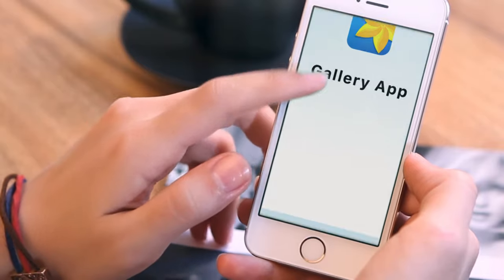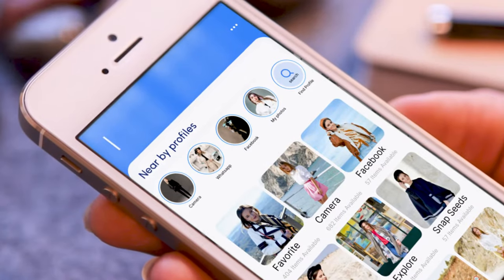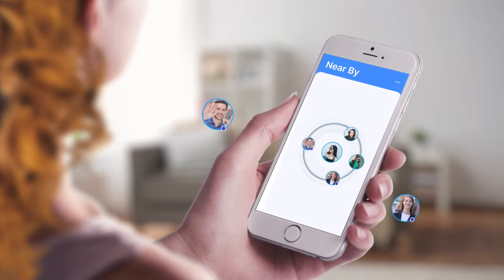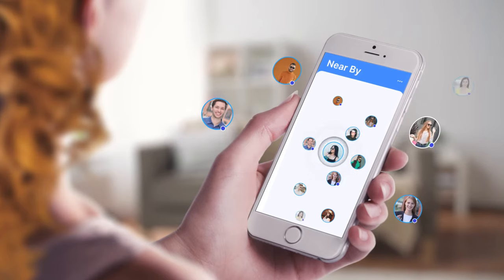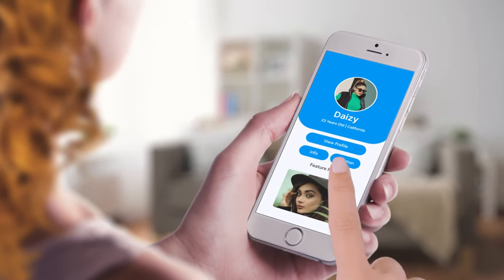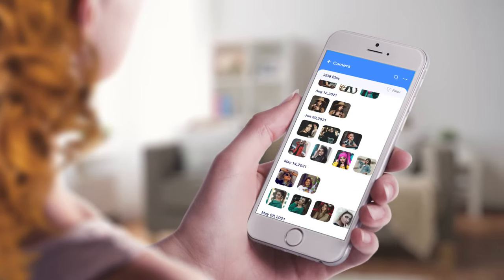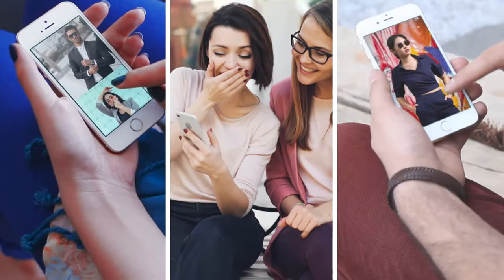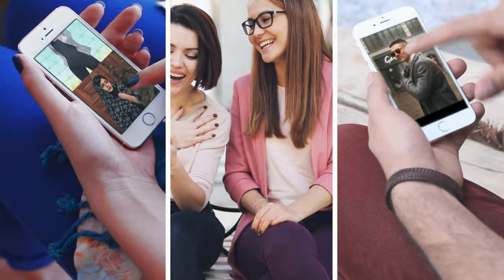EN - Photo Gallery App - Connecting with new peoples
Presenting a Gallery App with advance Gallery Features for you.

You Can Search nearby Gallery App user by a Single tap.

You can Check users Profile Info and their Gallery Photos and Videos and Filter out
them as per your Need.

You can hide your Personal Photos and share with your colleague with this Gallery
App.

Gallery is an excellent feature of rich Photo hide app for keep safe organizing hide photos. Password-protect your photo Vault using "gallery vault", organize them, display gallery lock slide-show style, transfer hide photos from your device and other devices, and share via email private lock app.

Smart gallery lock
Photo Hide App Gallery is the best alternative Photo Vault, photo hider, photo gallery lock, and Private video locker.
Hide Photos & videos with Photo Vault Gallery
Keep Safe Gallery Vault use Private Gallery lock app now. Best Photo Gallery vt & enjoy with Latest Gallery locker 2021.

Gallery - Video and Photo Hide App
Gallery Vault allows you to crop, rotate, resize pictures, apply filters/blur and compress videos gallery lock. It can help you Private photo lock app and videos locker.

Latest Gallery Vault 2021
Keep Safe photo hide gallery vt locker to help you make private photo lock and videos locker. With the help of the full-featured gallery lock app, you can edit photos, use password to hide photos, recover deleted photos with
photo hide app.

Photo Vault Gallery lock supports viewing files in all formats, JPEG, GIF, PNG, SVG, Panoramic, MP4, MKV, RAW, etc. Free download Private Gallery locker and let us help you keep everything organized!

Clean Up Useless Files
Similar old pictures take up a lot of space? Gallery vt auto identifies all similar pictures. You can easily clear similar hide photos to free up space. It also supports filtering screenshots and large videos to help you better manage your phone space.

Recover Deleted Photo hide and Videos
Accidentally deleted precious photos or videos? Don't worry, you can quickly recover them from the recycle bin. Gallery auto saves deleted files in the recycle bin, which helps you easily find all photo lock and videos back.

Smart Photos Gallery
- Crop pictures, apply filters and blur
- Resize, rotate and zoom HD photo lock
- Crop and compress video
- Sort by name, date, size, etc
- Support for use on pad
- Recover deleted hide photos and videos
- Quickly search photo lock, pictures and videos
- Create password-protected folder to protect and hide photos, videos, GIFs
- Photos slide show and customize the interval time
- No internet access needed. 100% private

Photos Editor
- Rotate, Crop, Effects, Brightness etc
Online Backup
- Google Cloud upload & share
Photos, Videos
- Import from Camera Roll
- Save to Camera Roll
- Move to different Album
- Copy to different Album
- Notes, Tags
- Search
- Slideshow
- Send by email
- Message support
- Post on Facebook
- Post on Twitter
- Post on Flickr

Albums Set
- Create an album in photo Gallery album

Albums
- Create, edit or delete
- Customise listing order
- Customise album cover photo vault
- Grouping albums by album set

"Photo Gallery Vault" is the Super fast gallery with cool 3D styles and best innovative display.
"Photo Gallery vt" is the well-designed gallary vault replacement for the built-in phone gallery.
This is the Fast, light and modern gallary with special animated gallery vault looks for your phone.